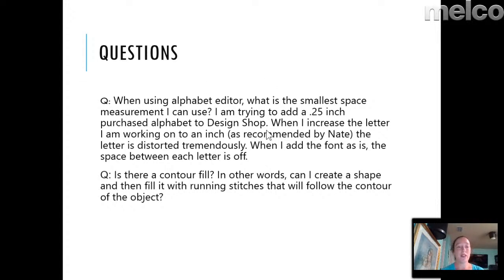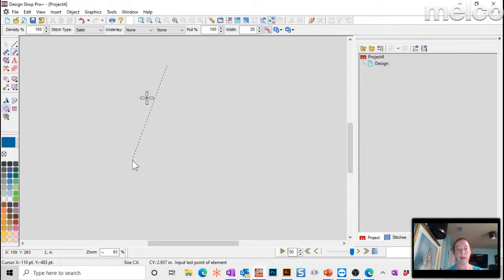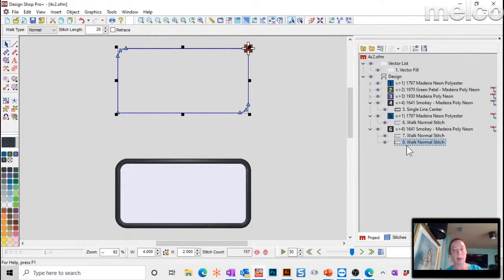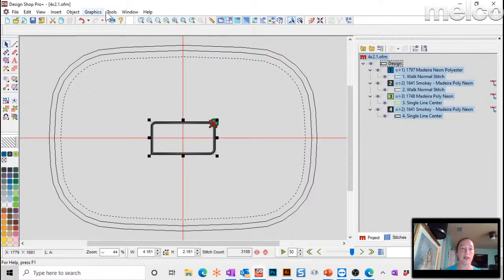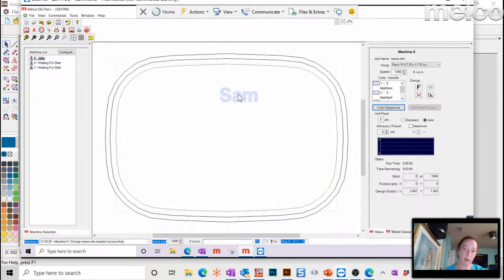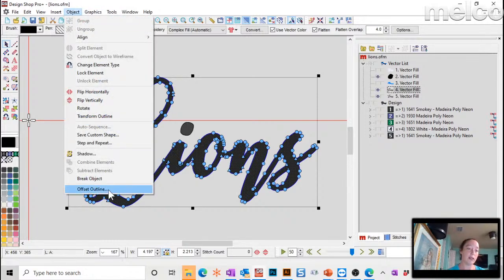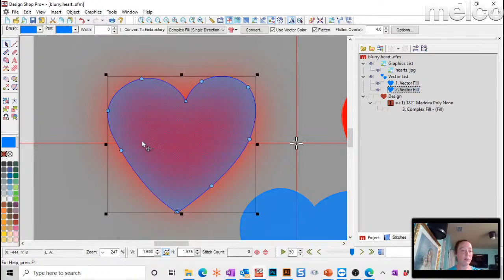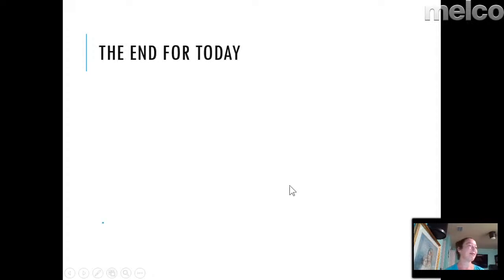DesignShop Talk 8/28/2020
Join us live as we answer your questions on Melco's embroidery creation software DesignShop.